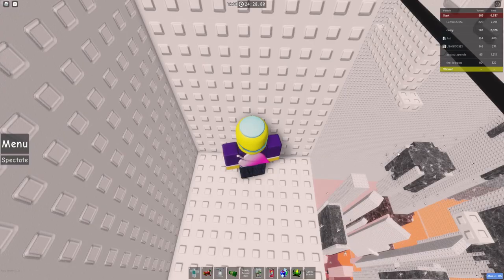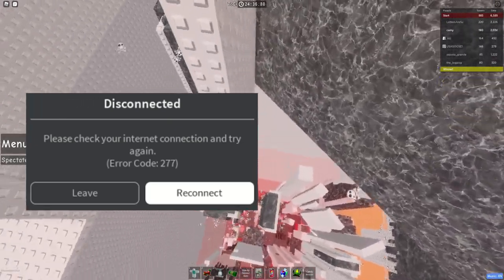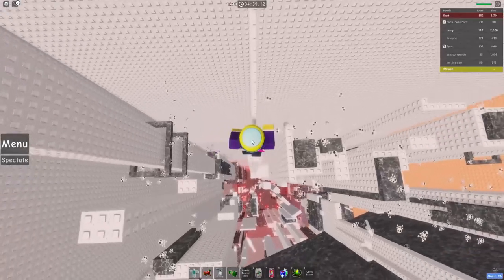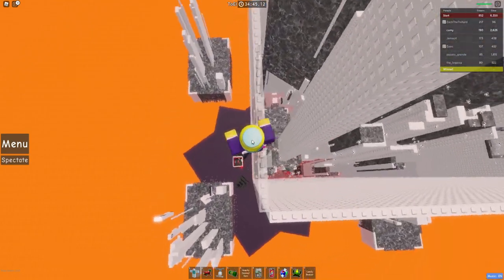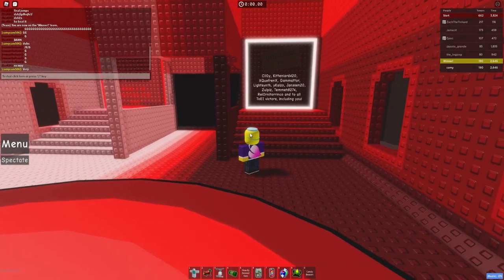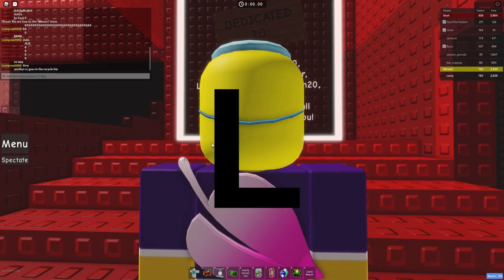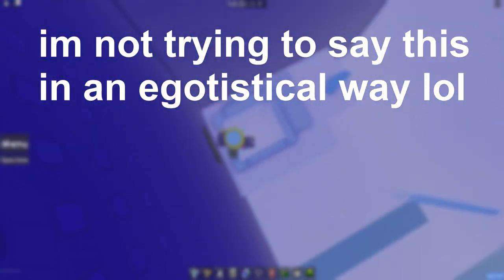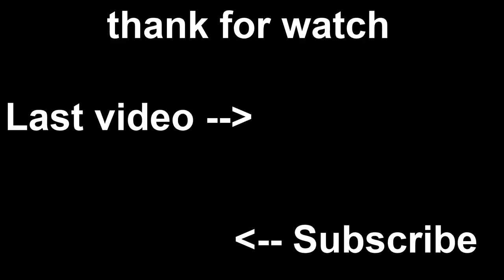ToEI goes in the bin + where have I been?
its been a while. Also happy valentines day lol

Timestamps lol:
0:00 Intro
0:23 ToEI winning
3:44 where have I been?